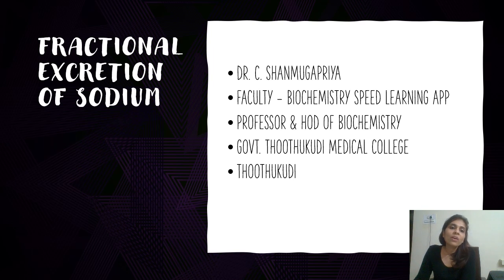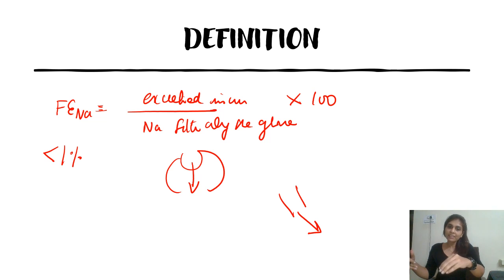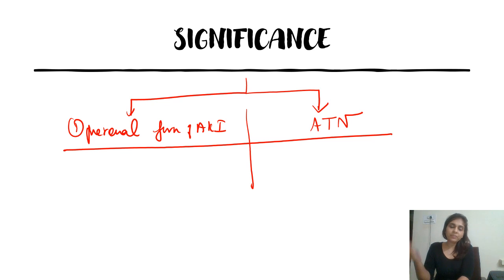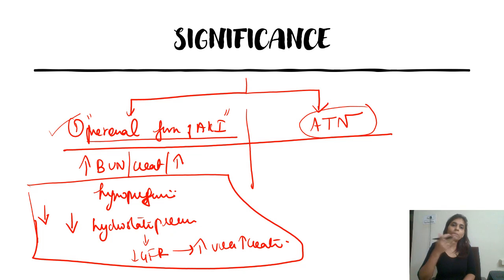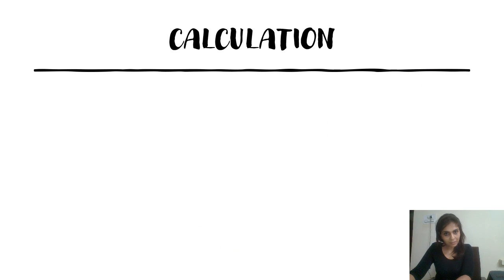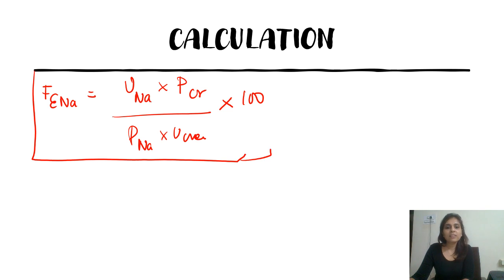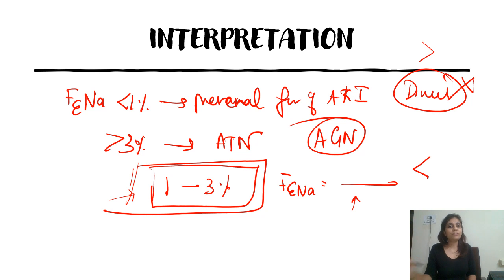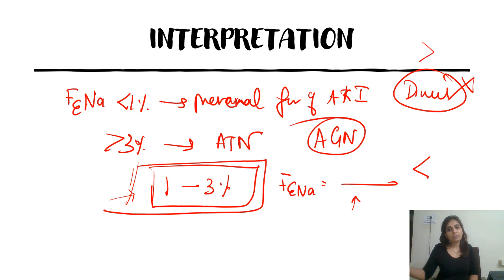Fractional excretion of sodium (FENa)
Medical students and practitioners often find it difficult to understand the basis of mathematical formulae related to medicine and hence, they find it challenging to apply and interpret indices. My claim is that formulae in medicine are based on scientific logic and once we get a hold of that logic, understanding, applying and interpreting medical indices are like a walk in the park. To prove my claims, I have explained the scientific basis of Fractional Excretion of sodium, it's definition, significance, calculation and interpretation in a nut shell. Check this video to have a holistic understanding of this index and to understand conceptually to use this index to differentiate prerenal form of AKI from acute tubular injury.

This app is designed in such a way that a subscriber would be able to cherish Biochemistry, to apply Biochemistry and to understand the fact that Biochemistry is not all about cycles and flowcharts. The app will be beneficial for a I MBBS student, who is preparing for his or her university exam, for a medical graduate preparing for competitive exams, for a medical student who is getting readu to face the NEXT student and for a medical practitioner who wants to apply Biochemistry for his or her clinical practise